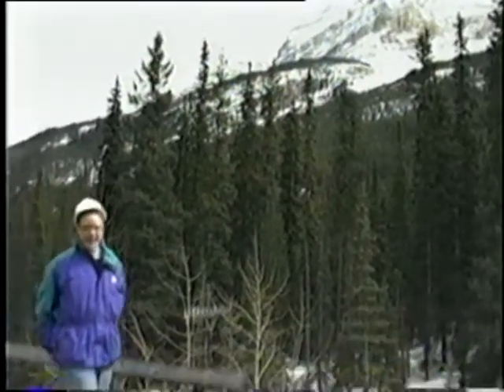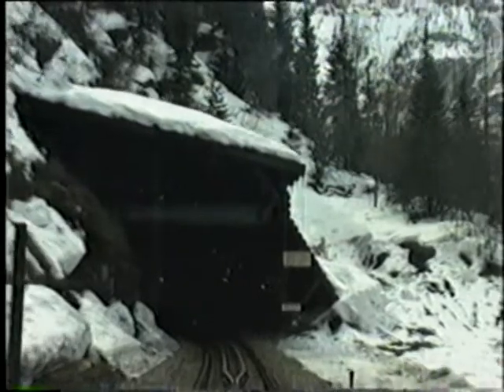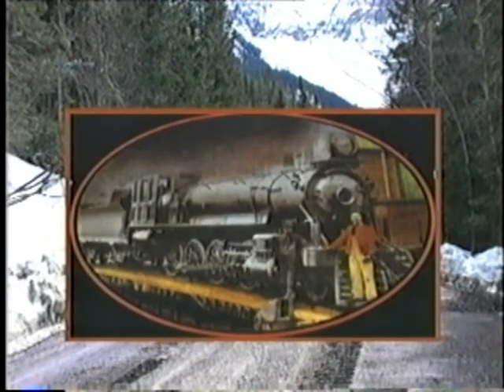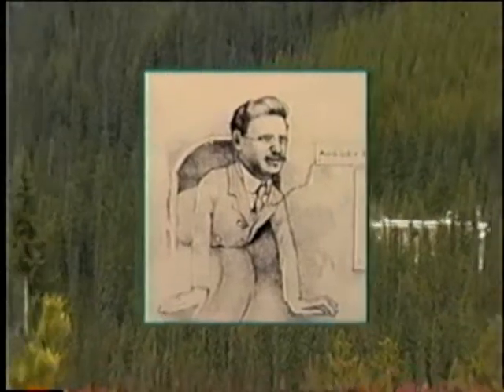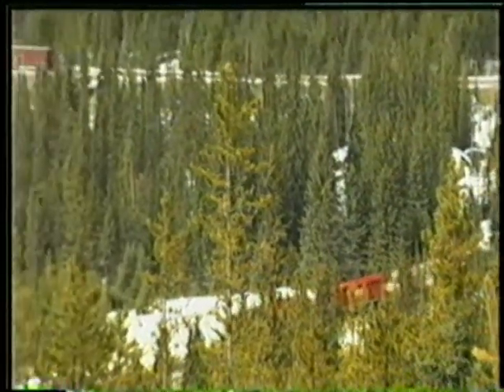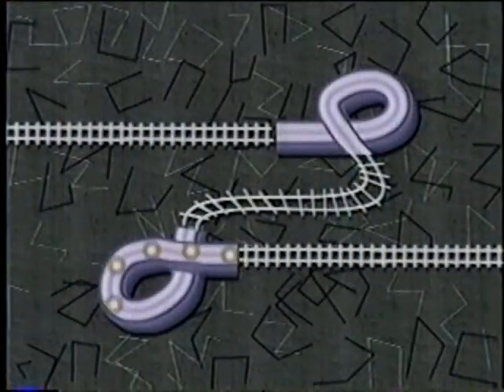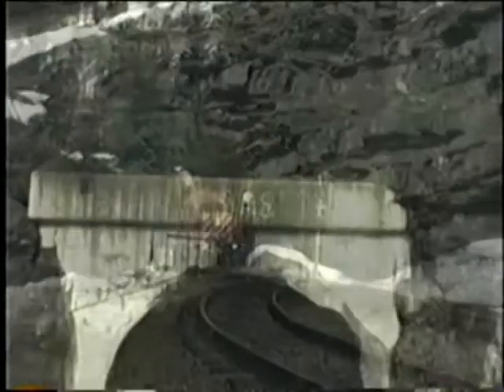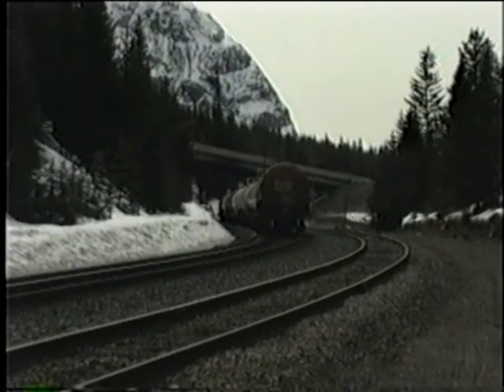Toon Crew Visits the Spiral Tunnels